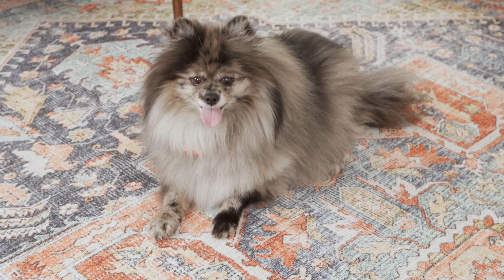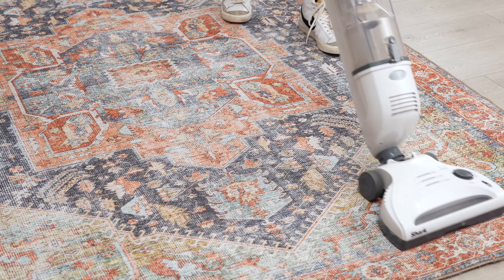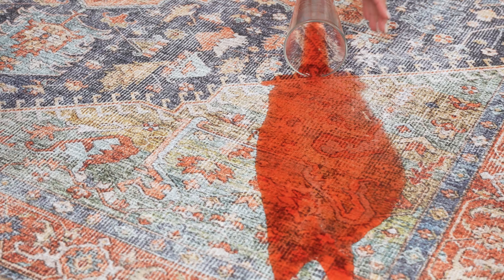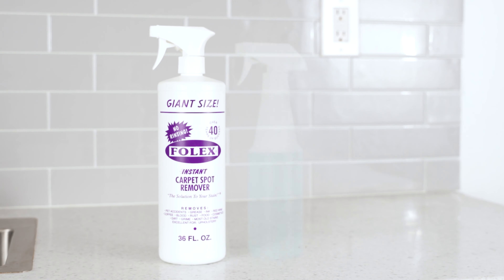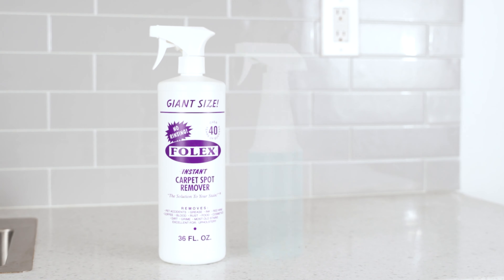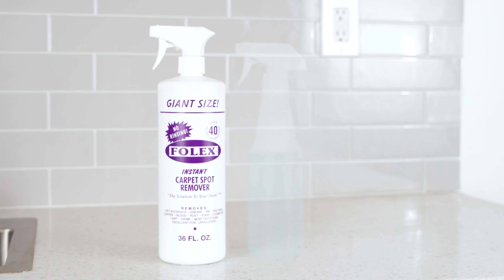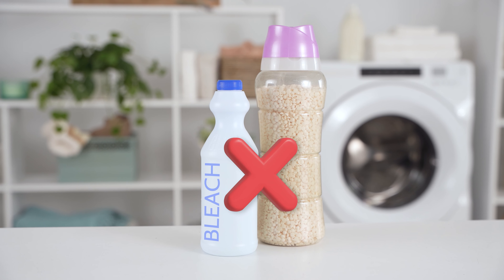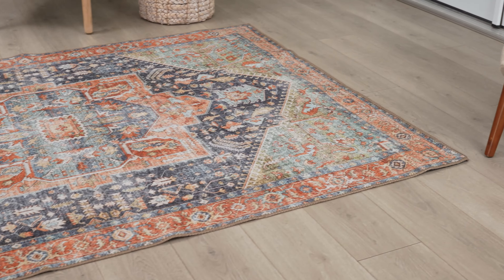Washable Rugs | Tayse Rugs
Investing in a washable rug provides convenience, practicality, and peace of mind.
It offers an easy and effective way to keep your home clean, fresh, and inviting while preserving the longevity and beauty of your rug.